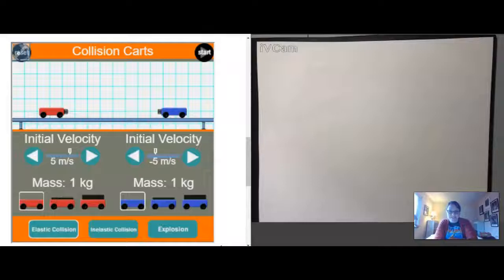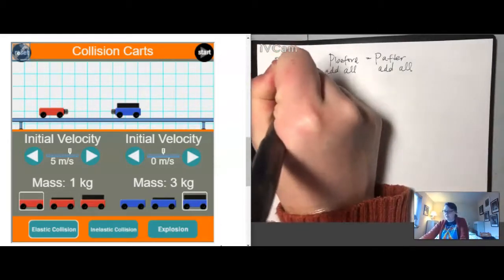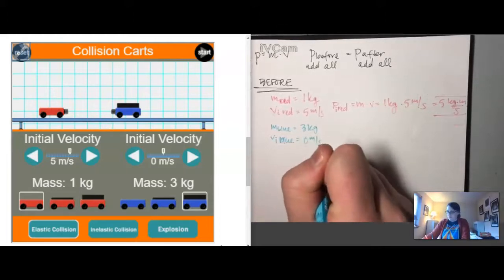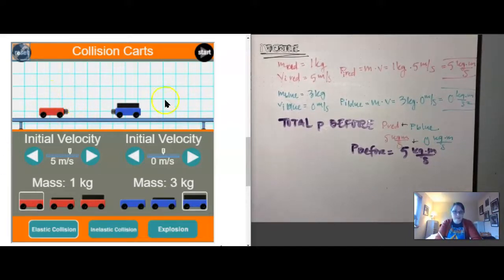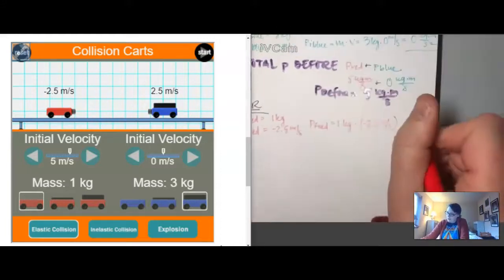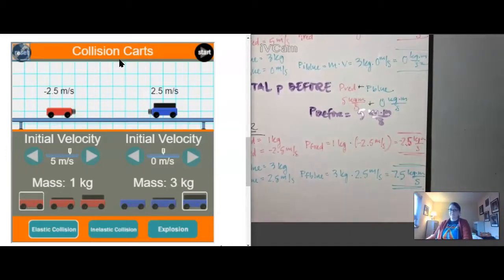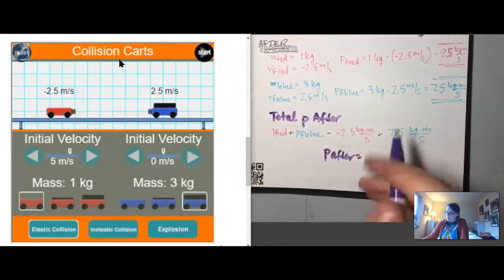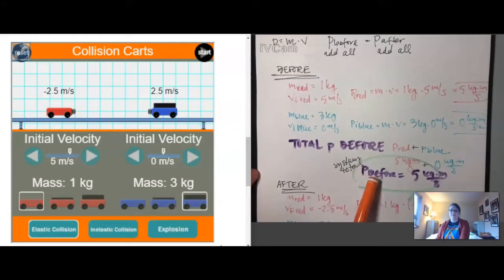STEM Physics:full walkthrough of Elastic Collision Lab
This is a full walkthrough of how to calculate the momenta before and after an elastic collision, as well as show that momentum is conserved.